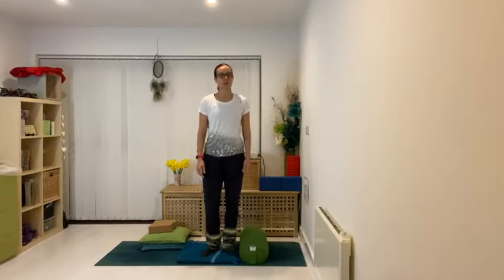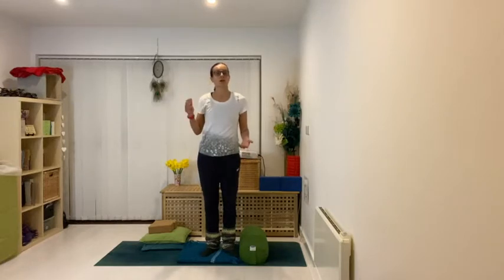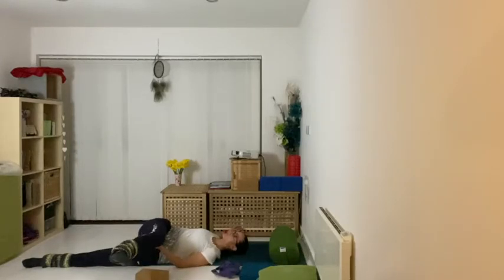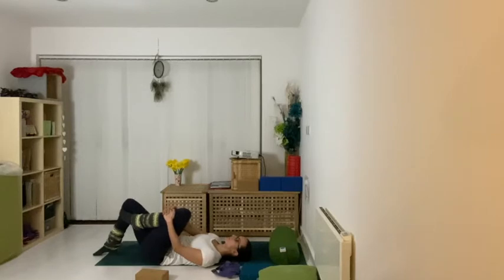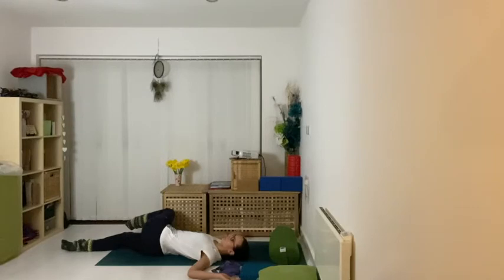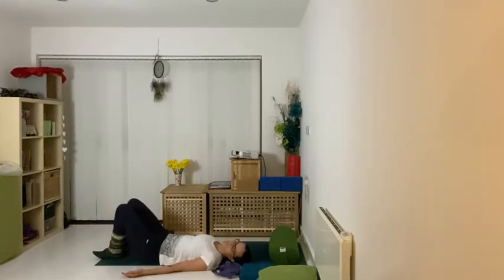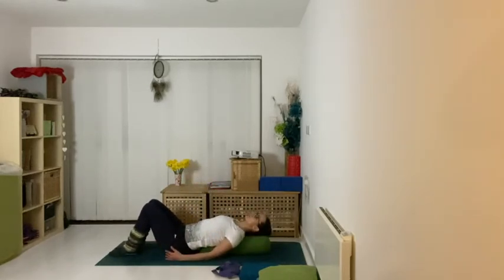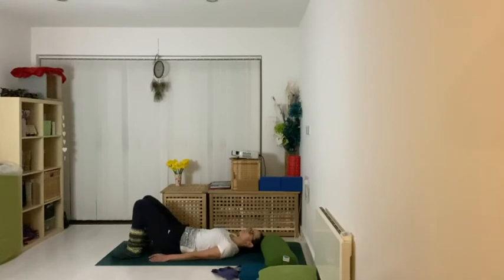RESTORATIVE YOGA 25 MINS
A 25 min restorative yoga session to melt away your stresses and tension! Enjoy!

If you are currently experiencing any musculoskeletal issues, are pregnant and/or undergoing therapy for high levels of stress, depression, anxiety or trauma, please consult with your medical professional BEFORE attempting this session.